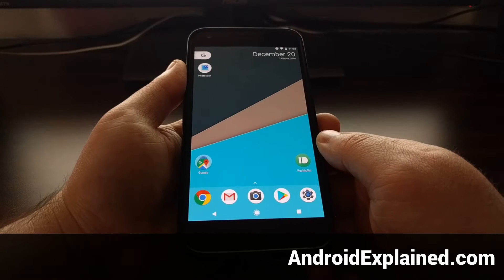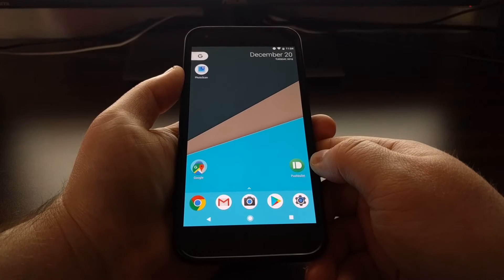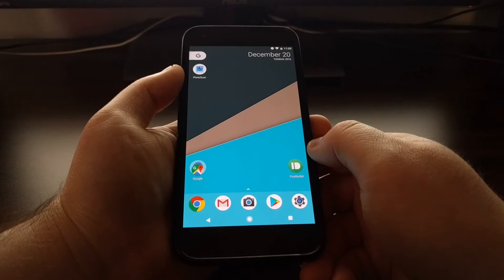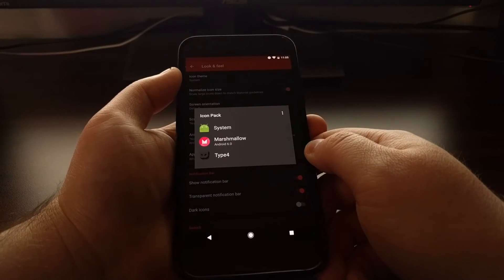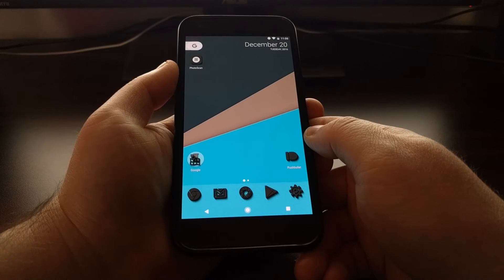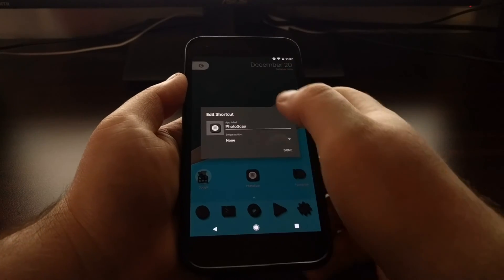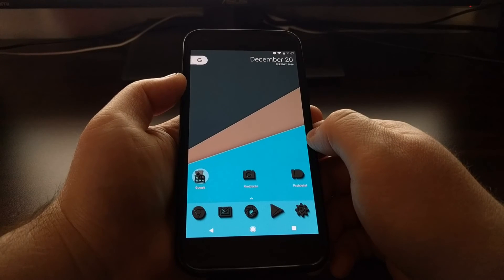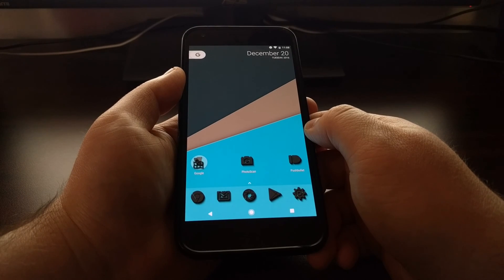[Pixel] Changing the Icon Pack with Nova Launcher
If you don't mind using a custom launcher, you can follow these steps to change to a different icon pack on the Pixel and the Pixel XL.